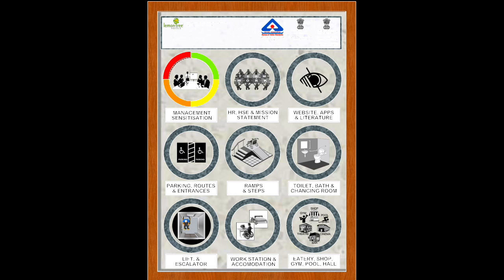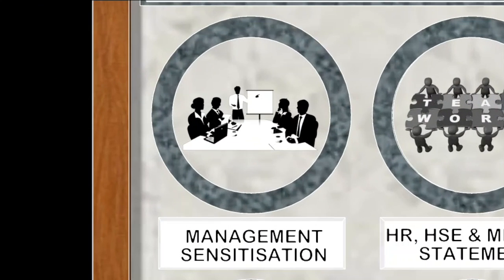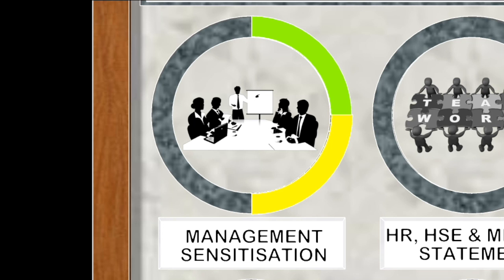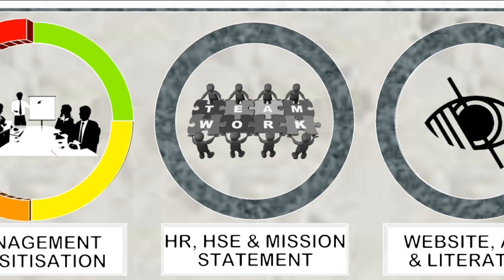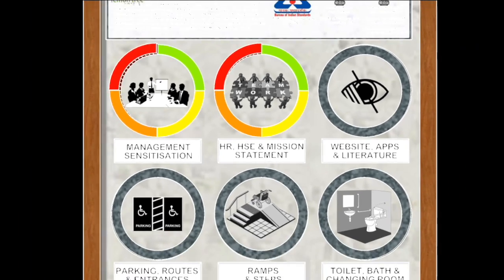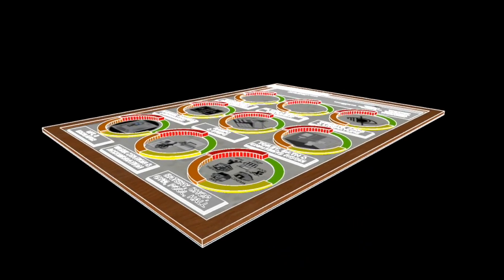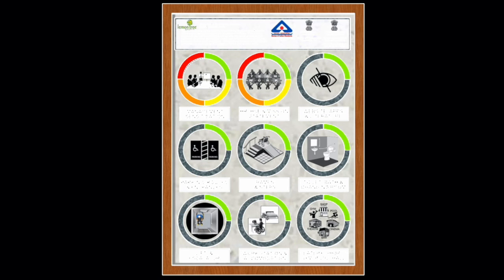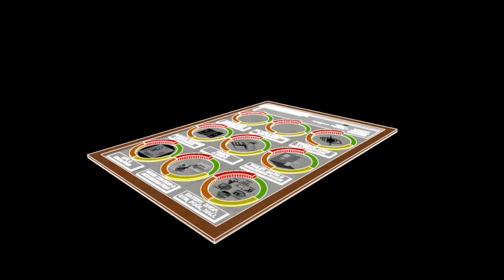EMA ACCESSIBILITY SOLUTIONS LIVE CERTIFICATE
The video shows how Live Certification works to help the process of establishments becoming accessible.  As there are many different areas to be addressed a single, one-time certificate may take a long time to achieve.  A live certificate that reflects the stages of completion is helpful to show progress and areas that still need attention.